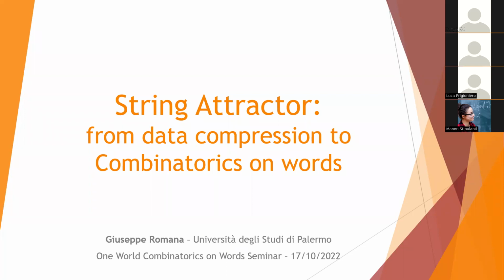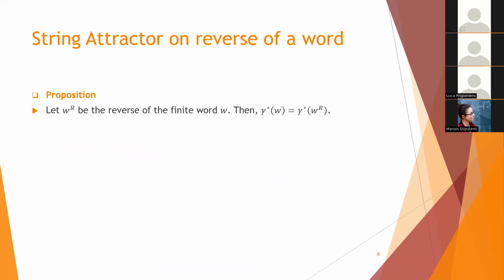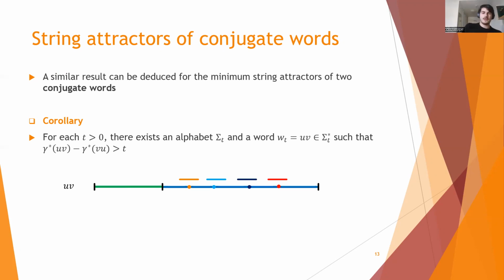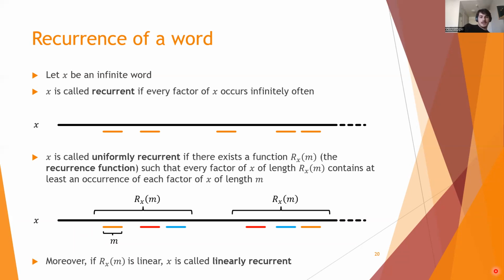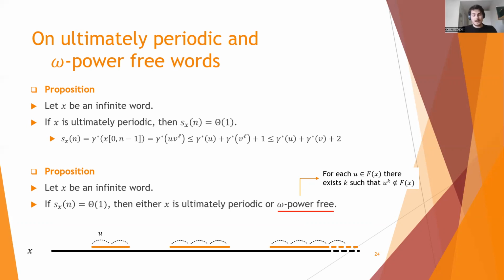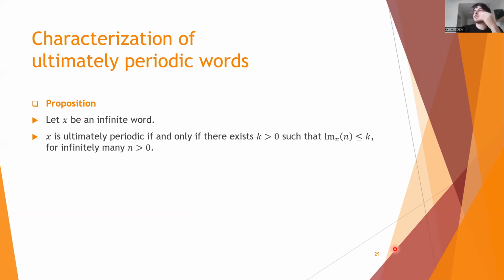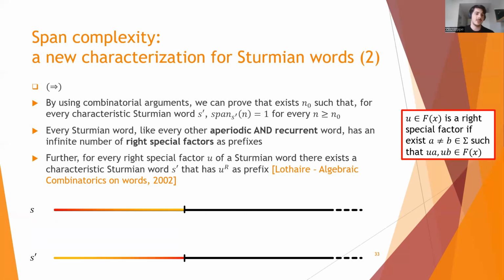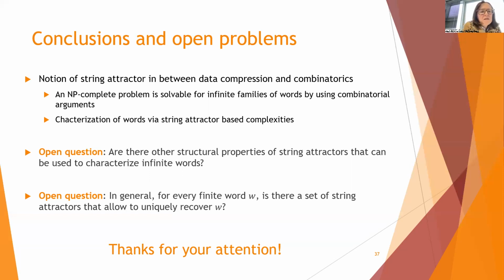Giuseppe Romana, String Attractor: a Combinatorial object from Data Compression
Talk at One World Seminar on Combinatorics on words, October 17 2022